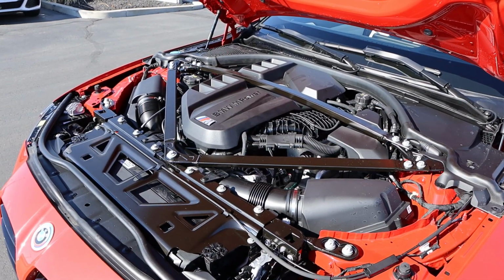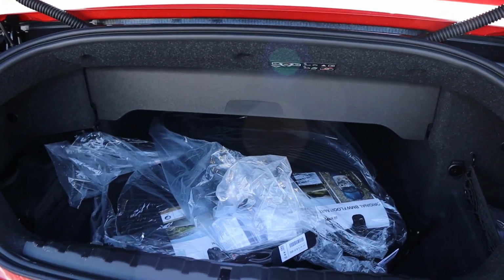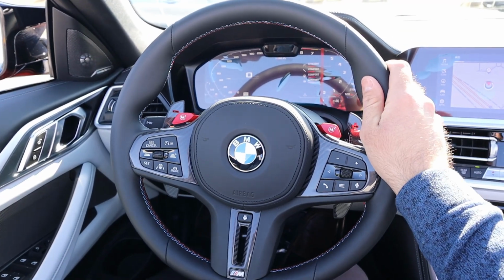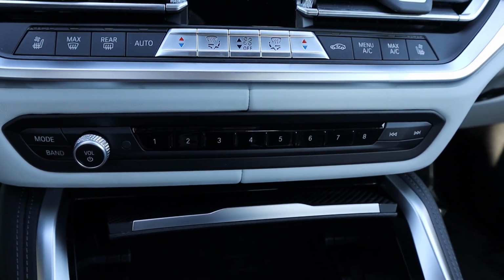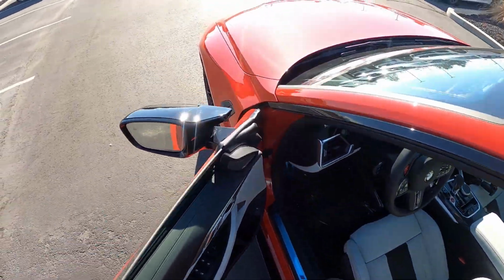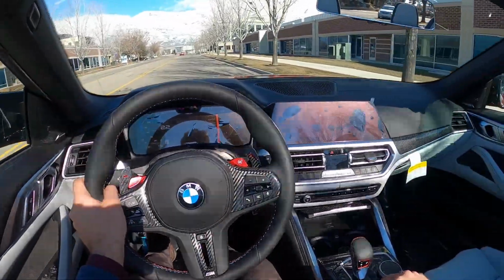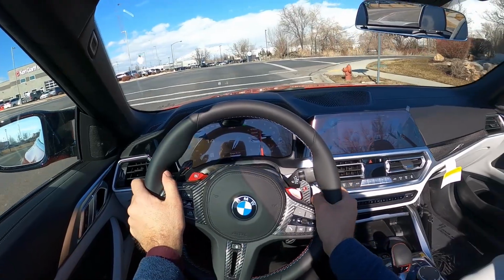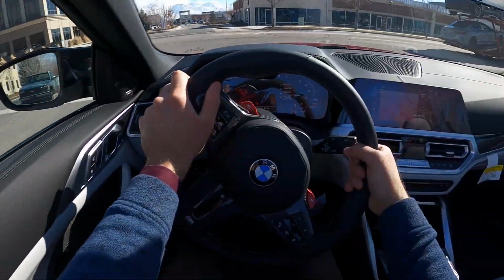2023 BMW M4 Competition Convertible: It Was Fun Until It Broke Down On Me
Today I drive and review a 2023 BMW M4 Competition Convertible!